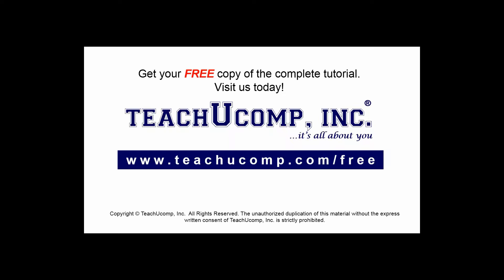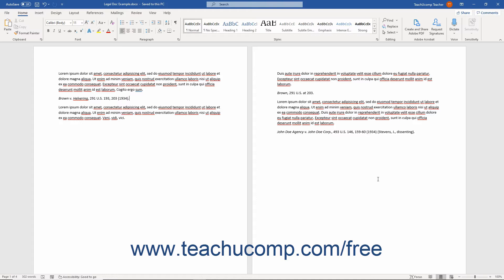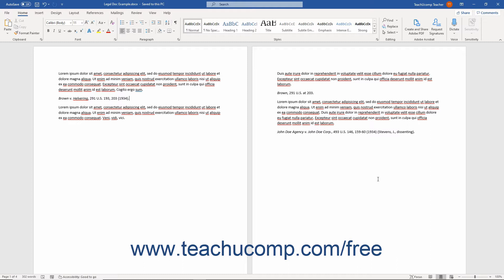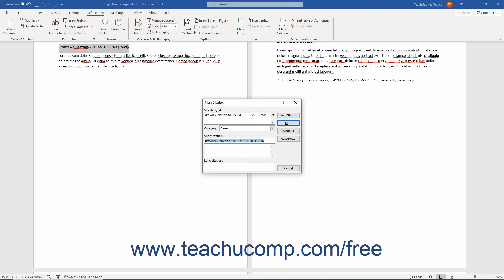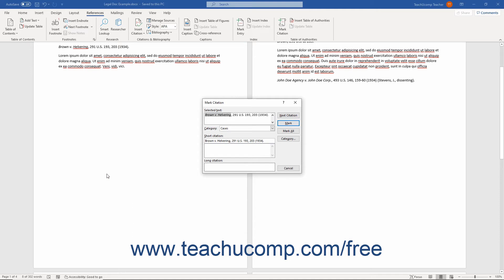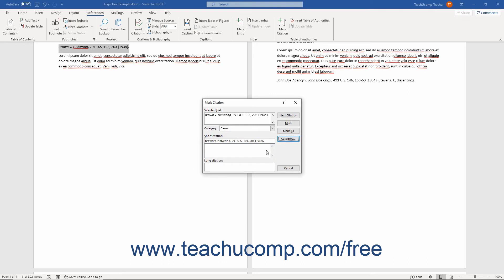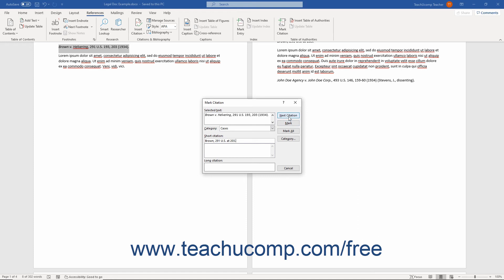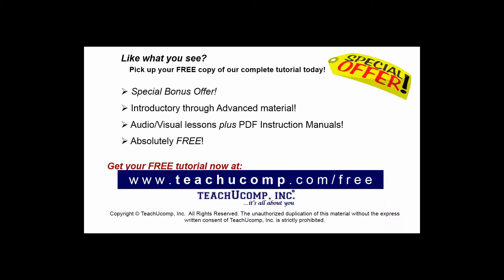Word 2019 and 365 Tutorial for Lawyers: Marking Citations Microsoft Training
FREE Course! Learn about Marking Citations in Microsoft Word for Lawyers 2019 & 365 - the most comprehensive Word tutorial available. Visit us today!